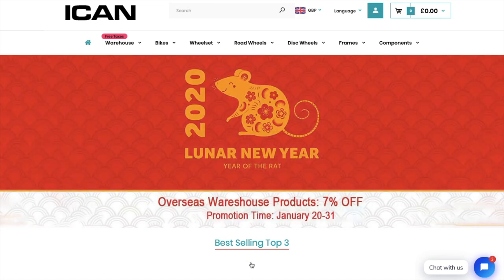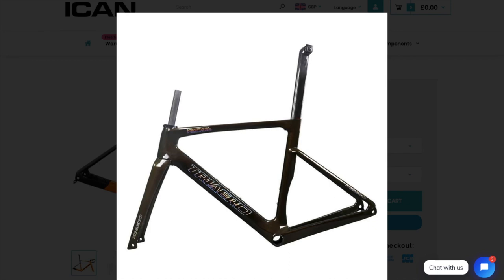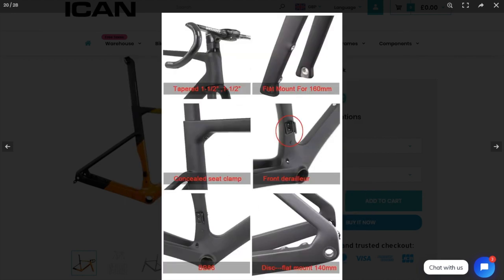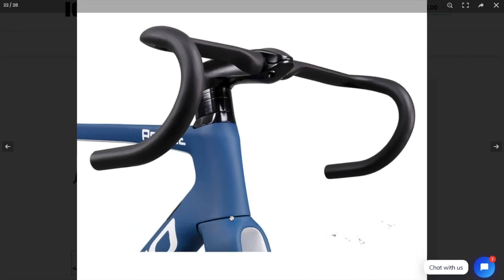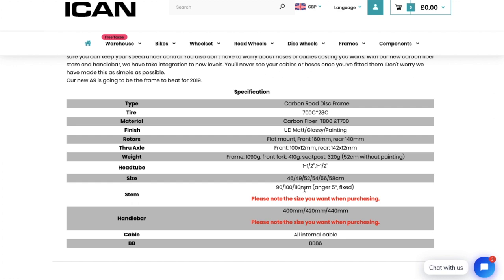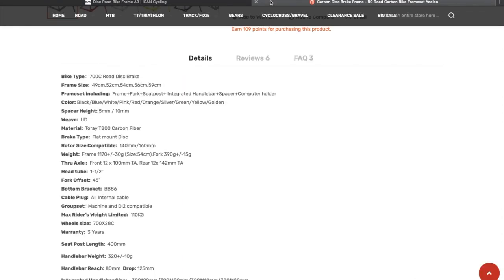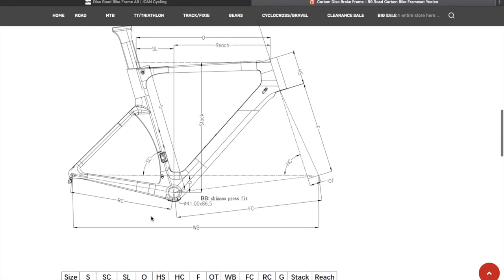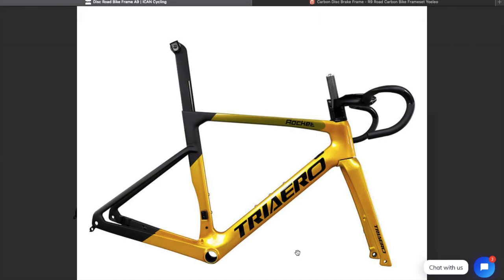Ican cycling A9 Aero Bike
This video is about the ICAN A9 Aero Bike, my first look at it as a viewer asked me to check it out!